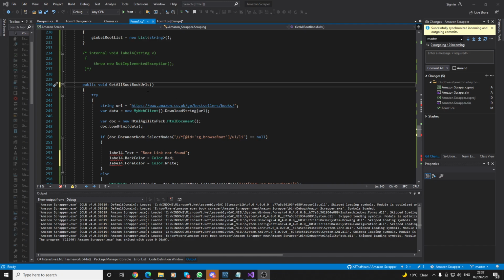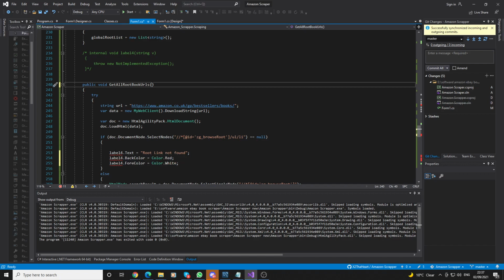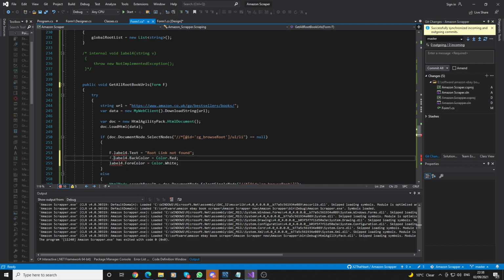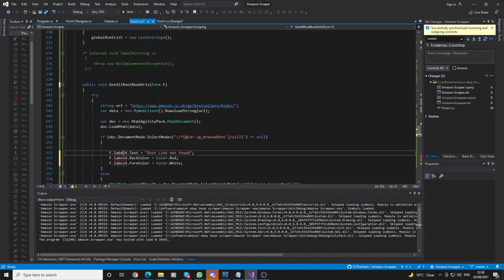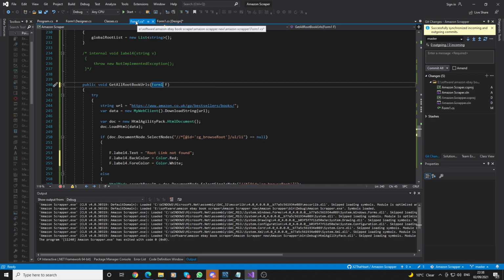Label from Form is not recognized inside new class C#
If you have created a new class outside your form class, then none of your labels will work, this is how to fix them and add in a Form object parameter